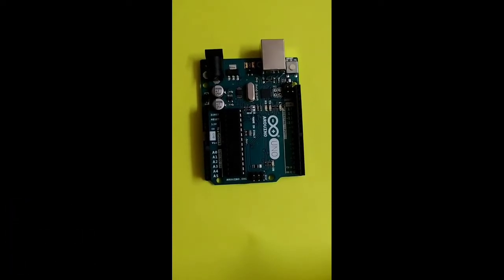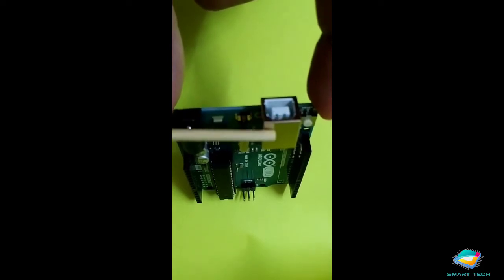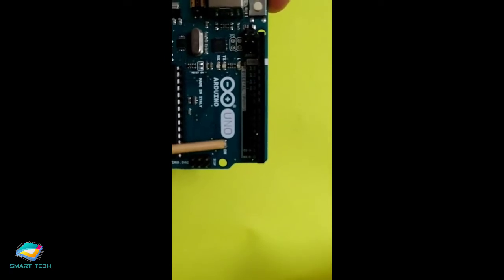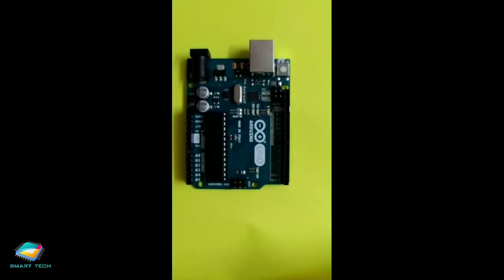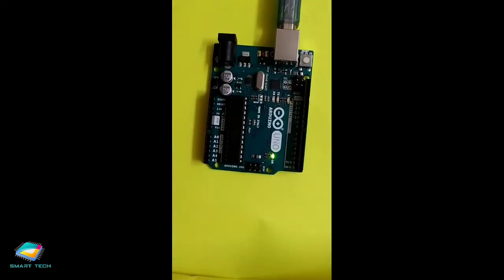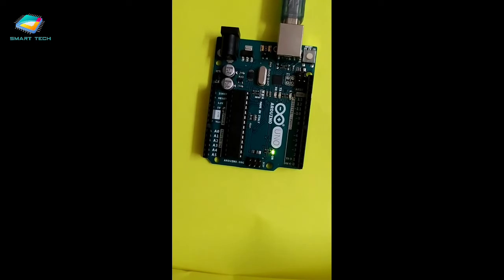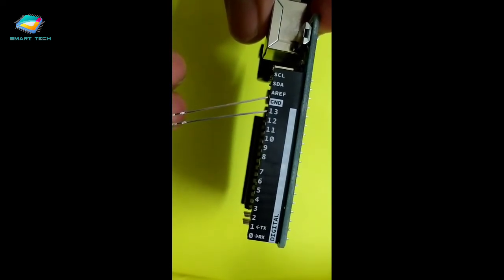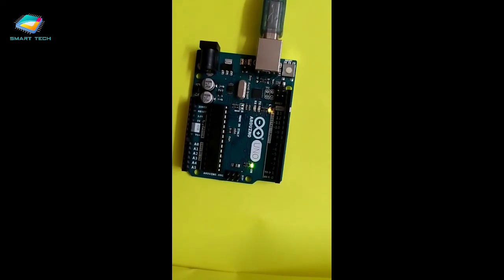Hardware Understanding of Arduino | Easy Language | Quick & Simple Way to Learn Hardware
Welcome to Smart Tech Channel.

In this IoT series, you will learn about the Basics of Arduino.

This video will help you to learn and understand the Open Source Hardware Arduino, which is most popular among the students, DIY, hobbyist and engineers.

Here you will learn the most important characteristic of Arduino.

Making things on YouTube is my Hobby and Passion, and I love to share knowledge to all my viewers, hobbyist, DIY Students, Engineers and for all.so please subscribe the channel and spread among the community.
Few more video links of my channel.

Quickly Learn Nodemcu IDE Setup | How to Setup IDE for Nodemcu | Simple Steps for Nodemcu IDE latest

Please share your comment, if you want the code.
Please do share your valuable feedback in comment, we will surely get back to you soon.

1. Nodemcu Esp8266
2. SOLDERING IRON 25 W
3. LED Diodes Lights
4. Alexa
5. Laptop Repairing Screw Kit
6. Heat Shrink Tube
7. I-Phone Mobile Cable Repairing Kit

Special Thanks Mr. Bhavin Kariya for special effects.